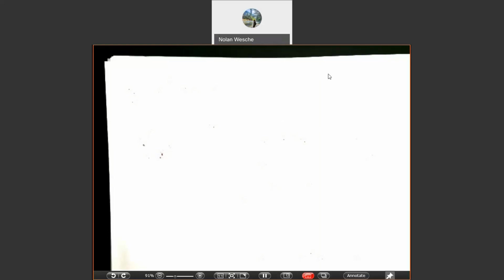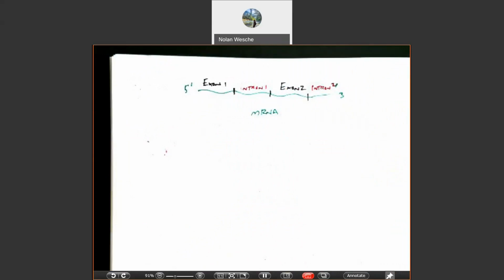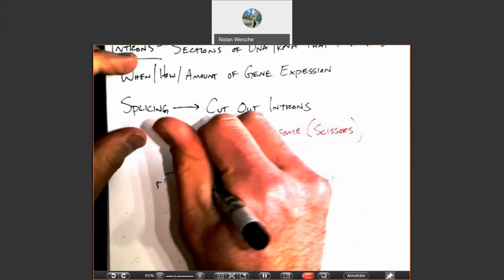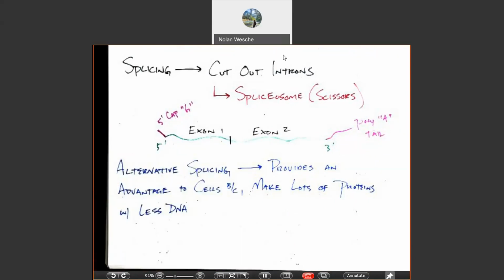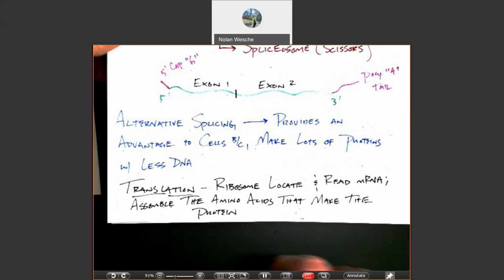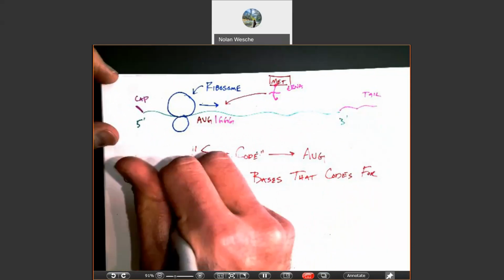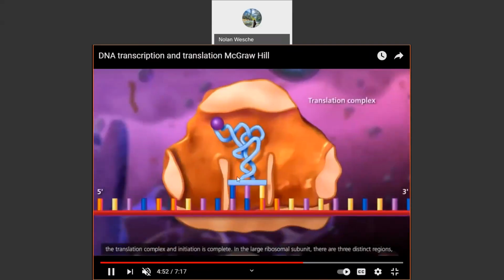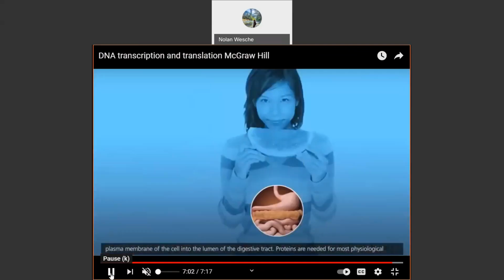Central Dogma (Translation)